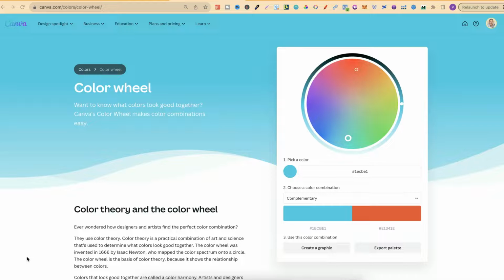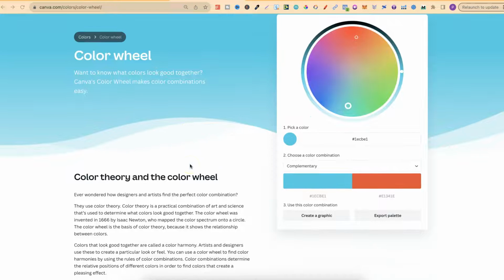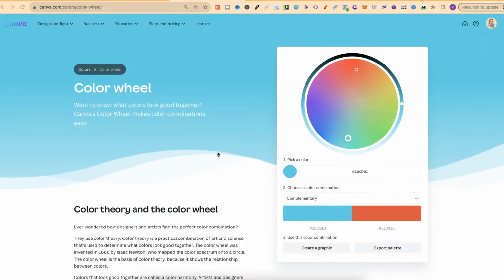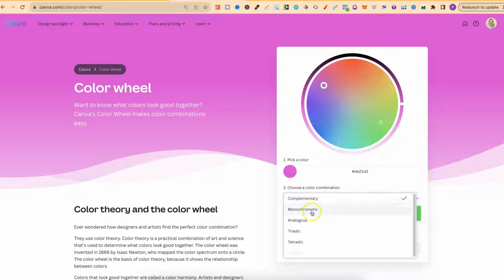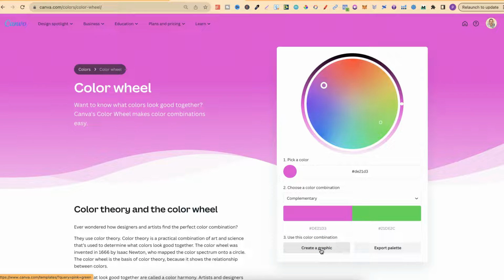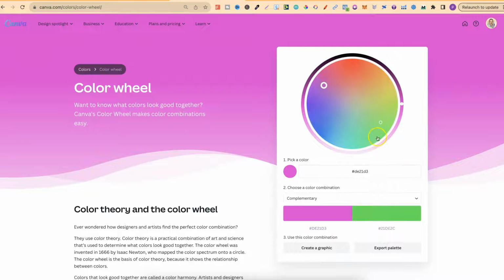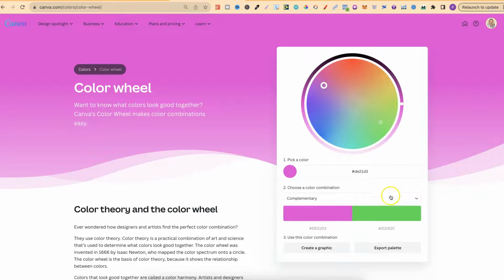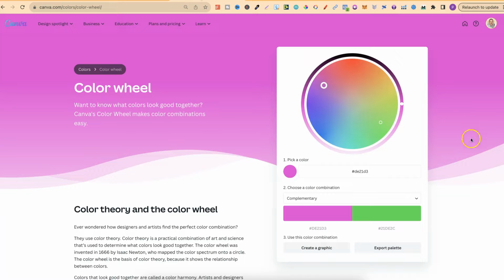Canva Color Wheel Generator: The Secret to Perfect Palettes!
In this tutorial I share Canva's color wheel generator